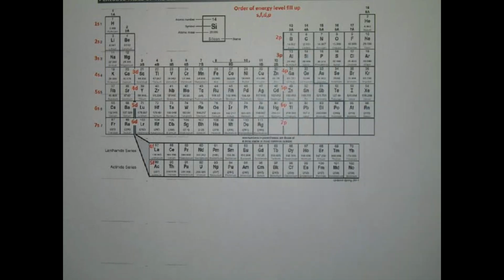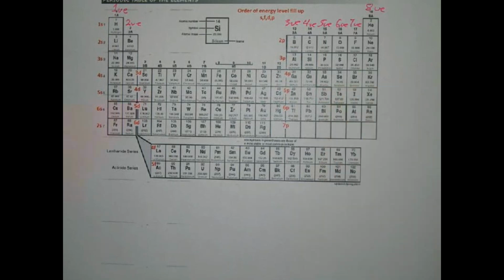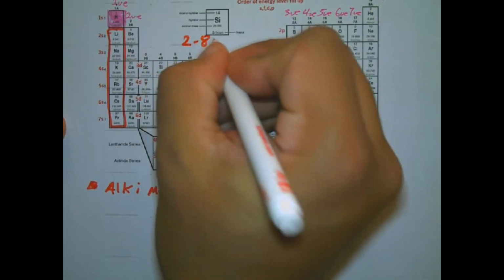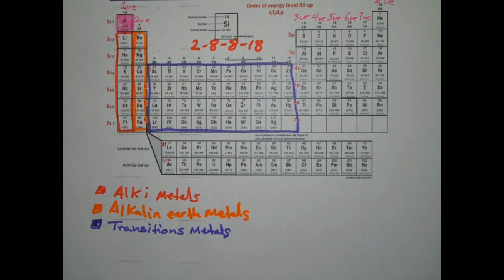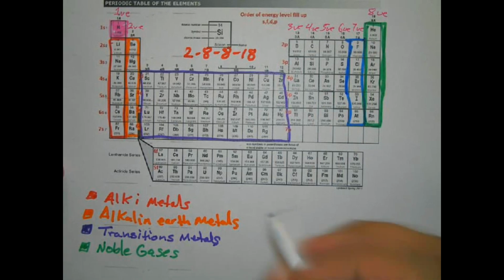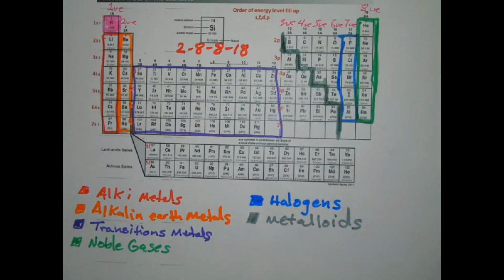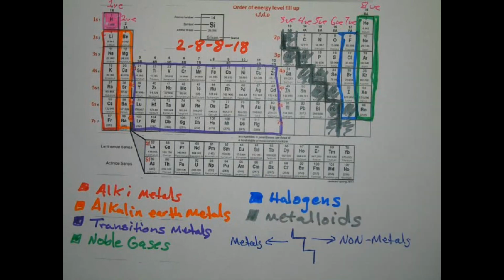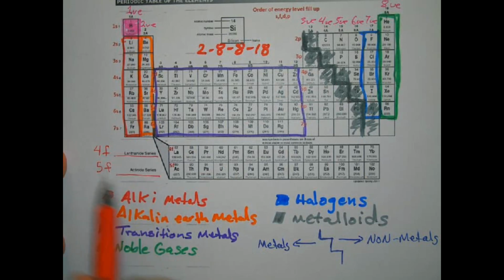Using the Periodic Table: Determining Periodic Families & Valence Electrons | Periodic Table Part 2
Welcome to Part 2 of "Periodic Table Unlocked: Trends and Applications" on Schrei's Simplified Science! 🌟 In this educational tutorial, Mr. Lucier explains how to use the periodic table to identify periodic families and understand their behavior. This video provides a quick recap of the periodic table's arrangement, delves into valence electrons, and explores which families donate or receive electrons. Enhance your learning experience with notes and a color-coding method for the periodic table.

🔬 In This Video, You’ll Learn:
-How to determine periodic families using the periodic table.
-Overview of the periodic table’s arrangement.
-Detailed look at valence electrons.
-Tips for color-coding the periodic table for better understanding.

📘 Explore Further:
-Watch the introductory video for foundational knowledge: Using the Periodic Table to Calculate PEN (Protons, Neutrons, Electrons) | Intro to the Periodic Table Unlocked Series
-Access detailed notes and color-coding guides in my Teachers Pay Teachers Store